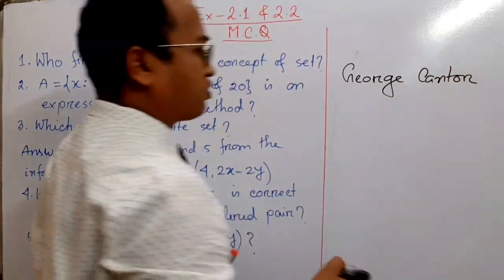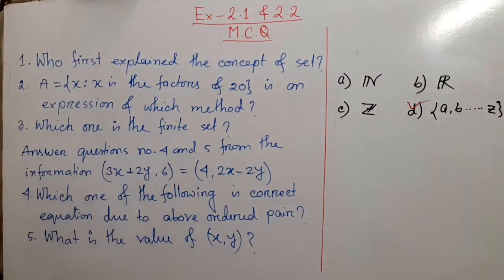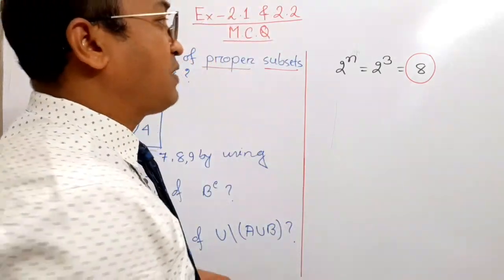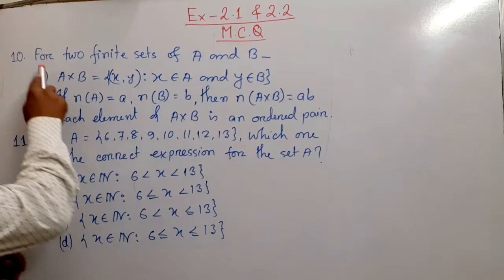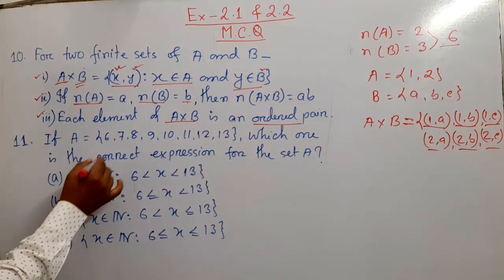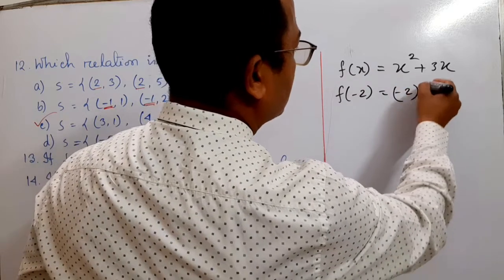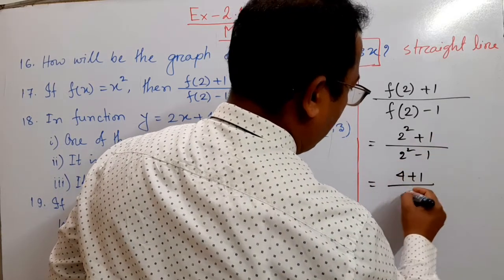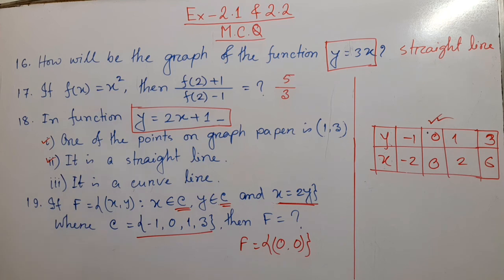MCQ of Sets and Fuctions of Mathematics of class Nine/Ten